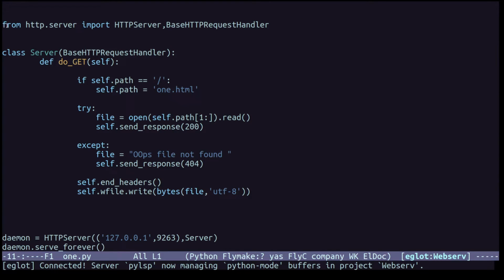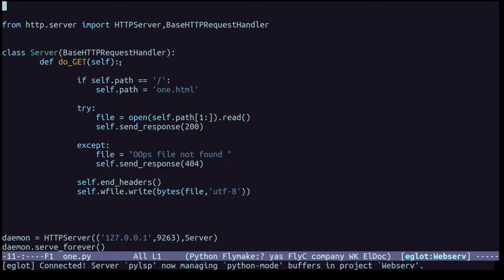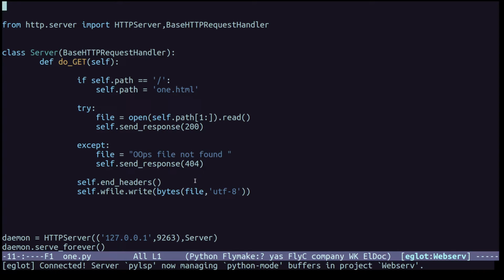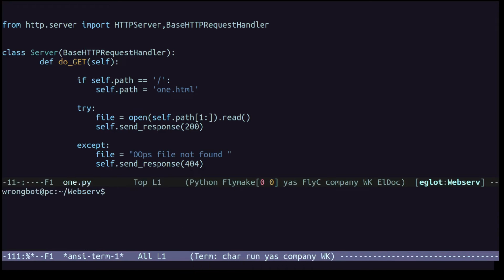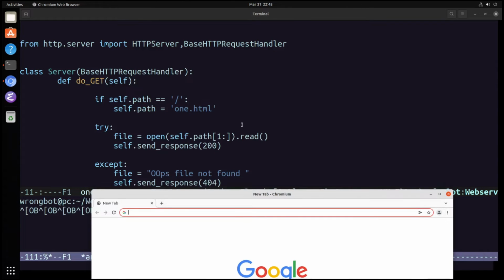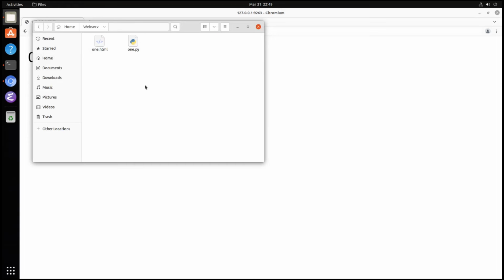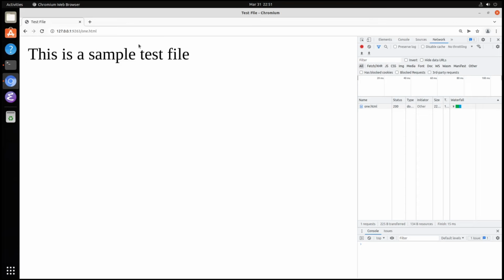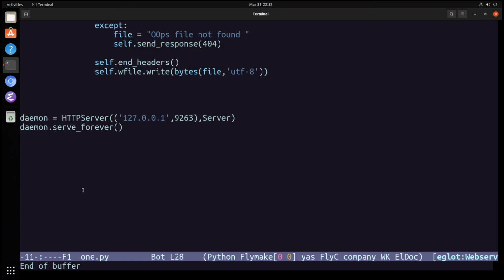Simple HTTP server with python